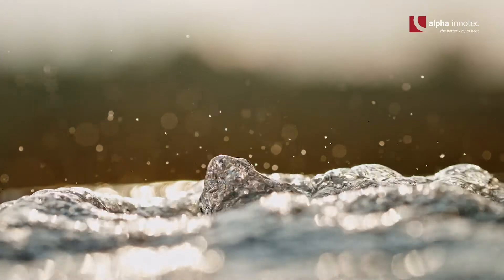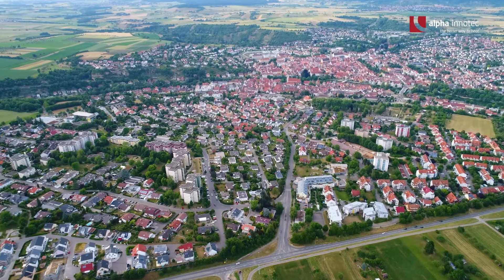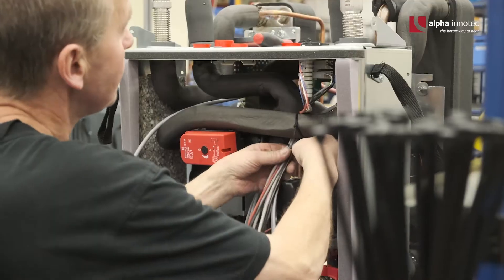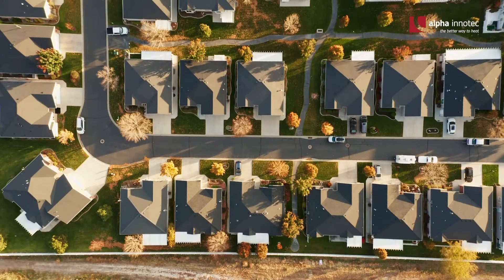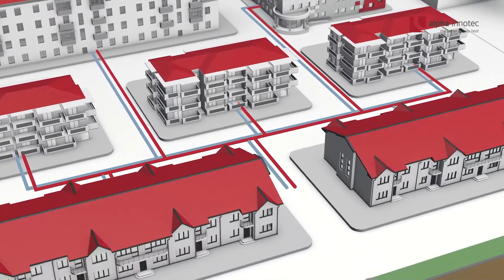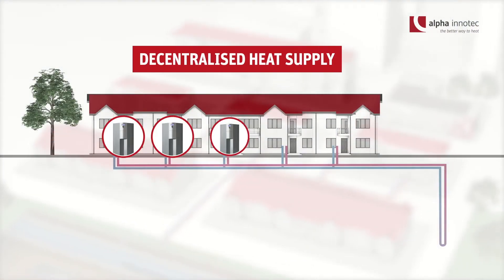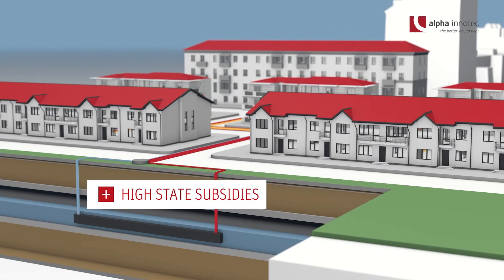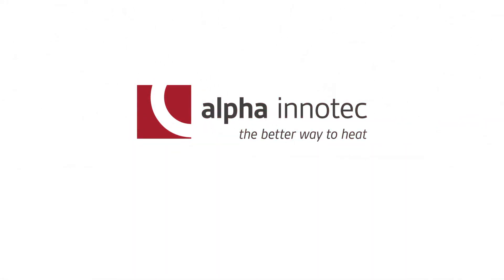Heat pump solutions for residential quarters - with alpha innotec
For more than 20 years, alpha innotec has been developing, producing and selling heat pumps, manufactured in Germany and constantly refined in its state-of-the-art technology center. Our products stand for quality, simple installation and operation as well as reliable performance. They are independent of fossil fuels, energy-efficient and thus not only ecologically but also economically sustainable.
For this purpose, several residential units are planned and realized together and a common heating network is set up. Modern heat pumps heat, cool and prepare domestic hot water efficiently and in an environmentally friendly way.
Alpha innotec has been successfully implementing solutions for residential quarters for over 10 years, in Germany and in other European countries. With our experience, we support urban planners, property developers, architects and municipalities and jointly develop the perfect solution for efficient heating and green, environmentally friendly living.